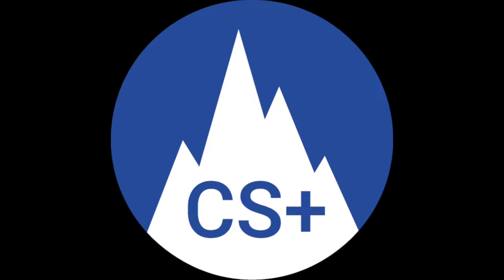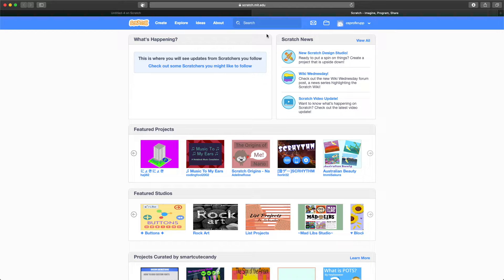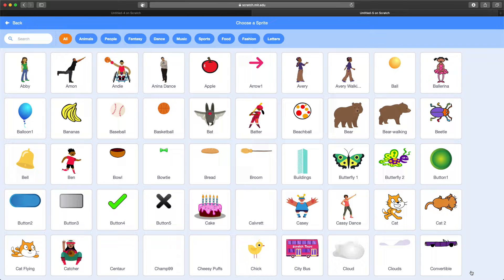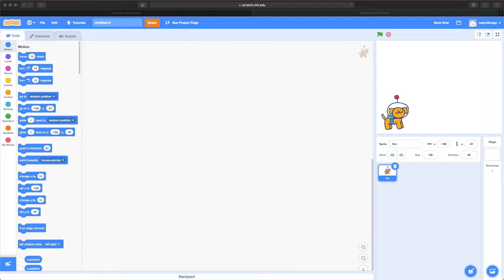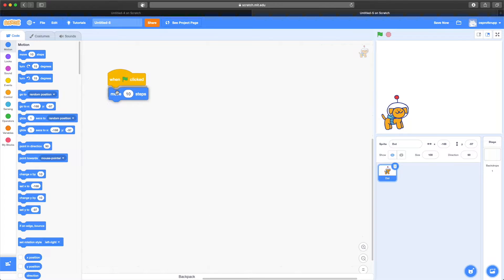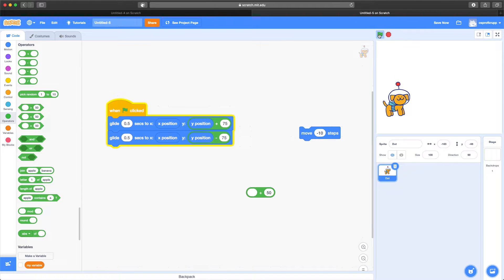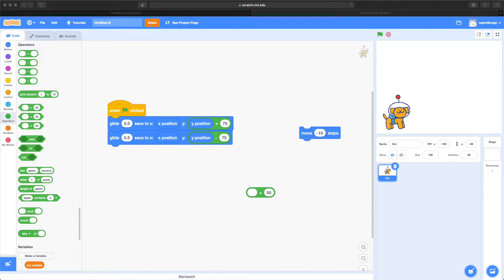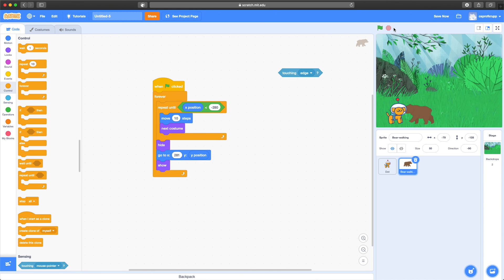CS+ Dot's Adventures - Part 1 (Baldwin Wallace University)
In the first part of the video, we show how to make a game called Dot's Adventures using Scratch! Scratch is a free and intuitive way to learn programming using blocks. You can make games, animations, stories, and much more.

The CS+ Group is a Student Organization from the Computer Science department at Baldwin Wallace University.